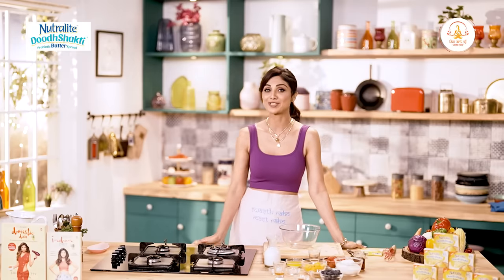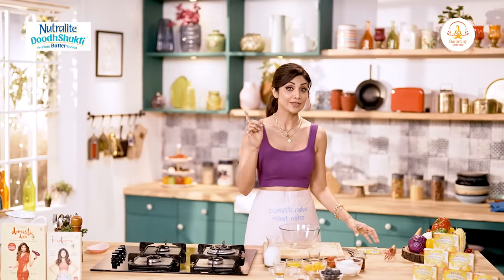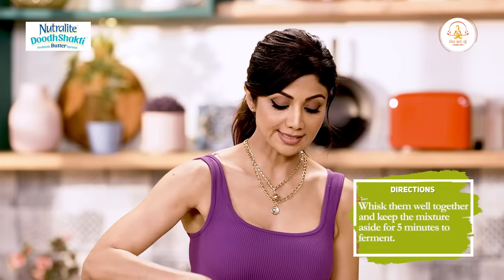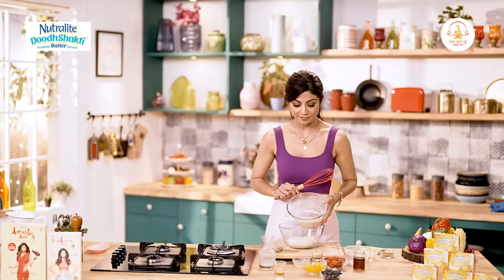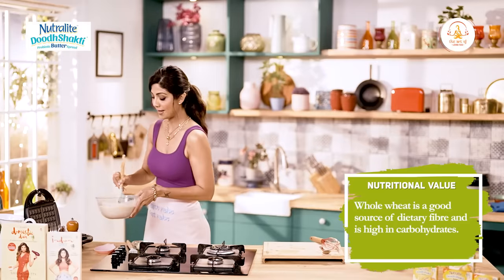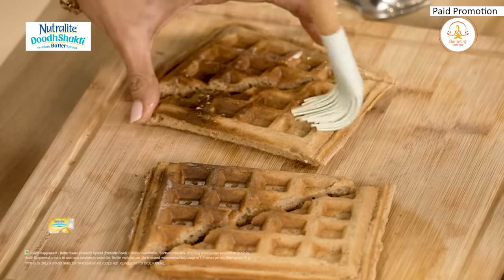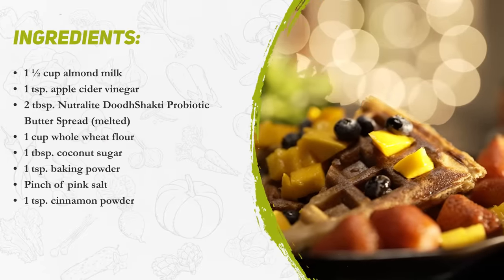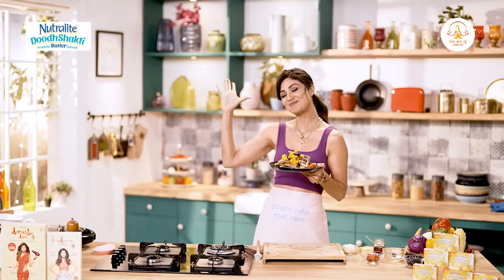Whole Wheat Waffles | Shilpa Shetty Kundra | Nutralite | Healthy Recipes | The Art Of Loving Food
Giving kids everything they like isn't always easy! But, if we can make it healthier and tastier, it's not all that tough either. So, today, we're making Whole Wheat Waffles made with the goodness of the @NutraliteIndia DoodhShakti Probiotic Butter Spread. It's a healthy, tasty, and easy breakfast recipe that's made without using fire! Amazing, isn't it? Do try this one out!

Try these Creme Christmas Cupcakes  by Shilpa Shetty. Recipe in video BELOW 👇🏻